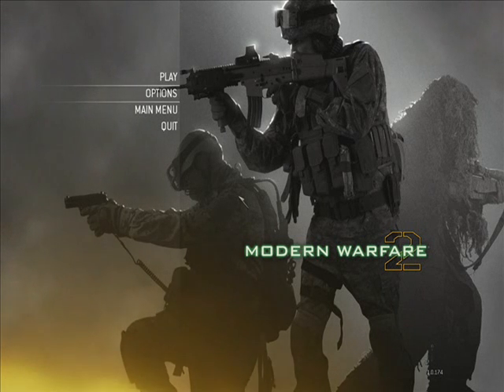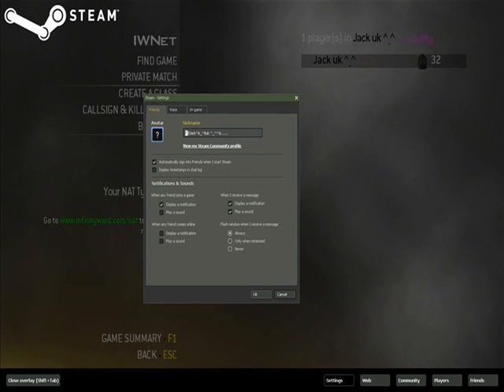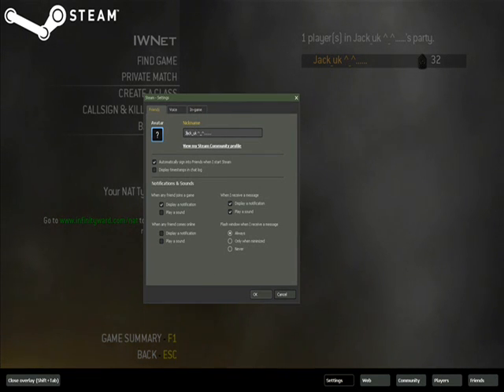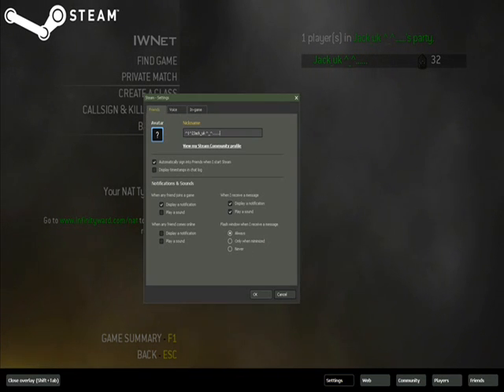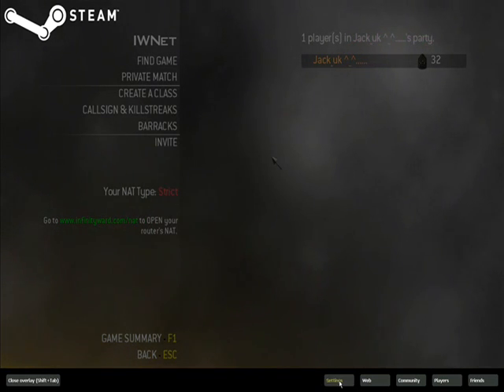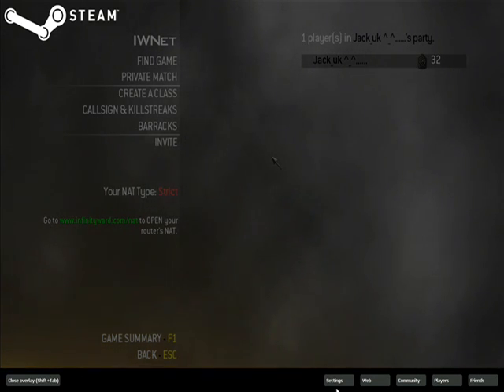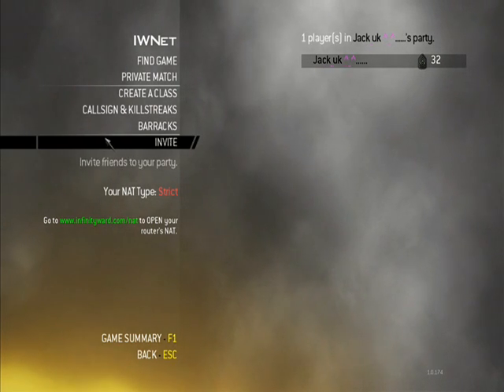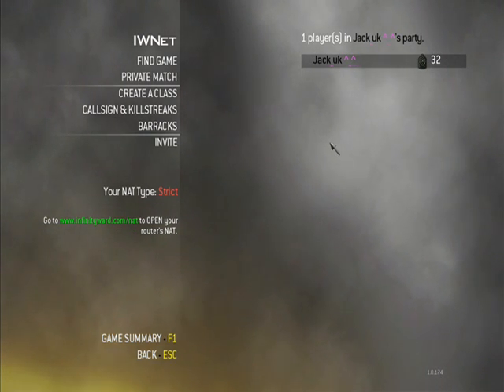Cod:mw2 how to change colour of name (PC)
This is a tutorial on how to change the colour of your name in CALL of DUTY Modern Wafare 2.
the symbol code is
^1
^2
^3
^4
^5
^6
^7
^8
^9
^0
 for colours